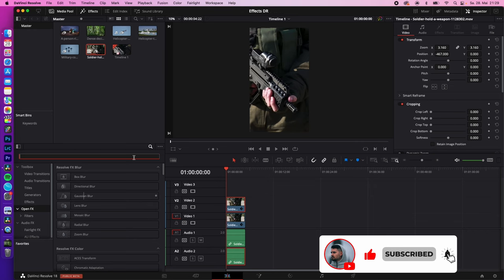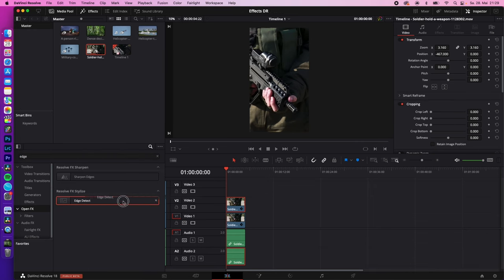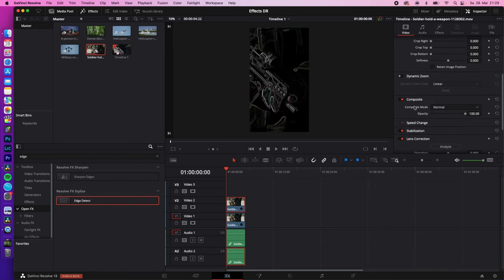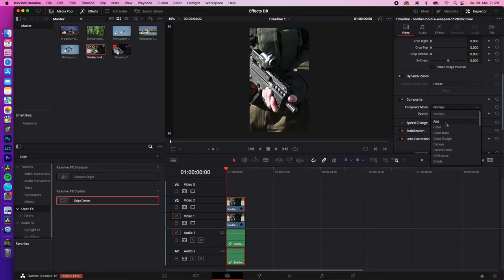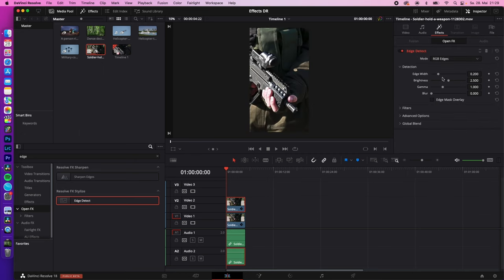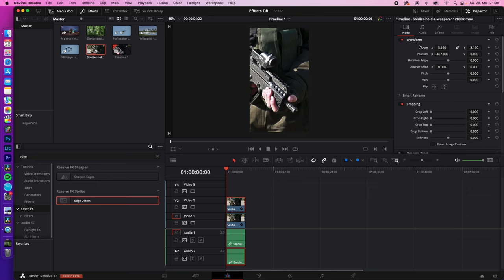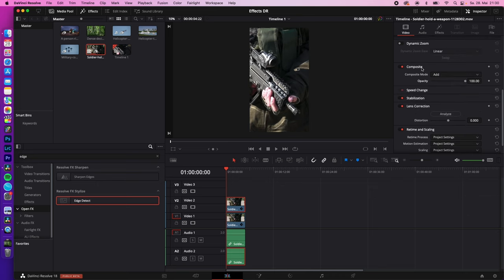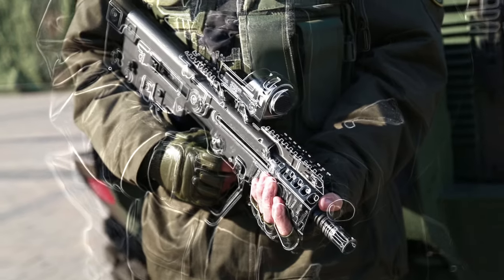OUTLINE EFFECT in Davinci Resolve 18 Tutorial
How to create the outline effect easy and fast...